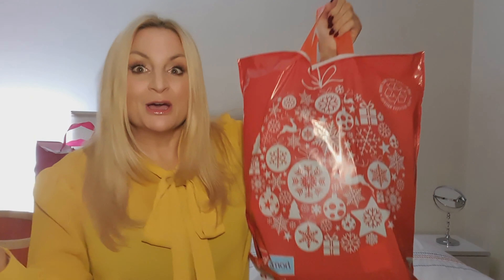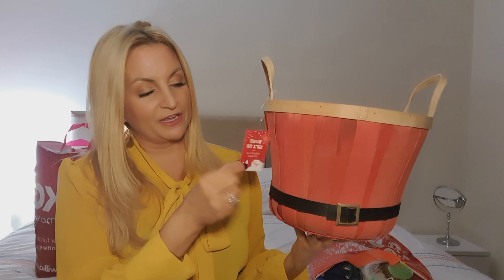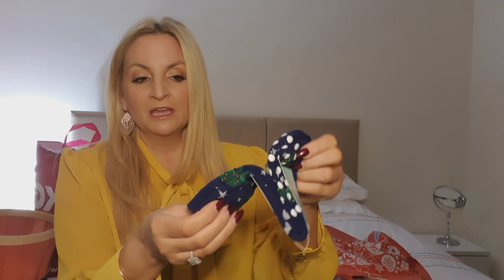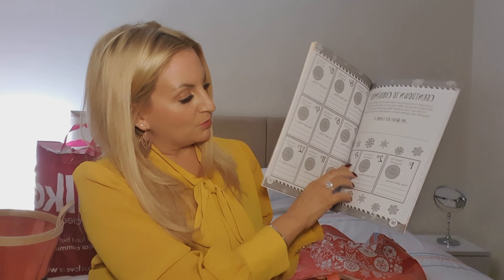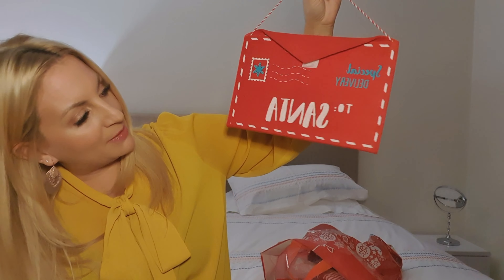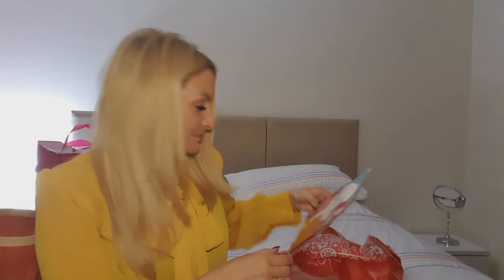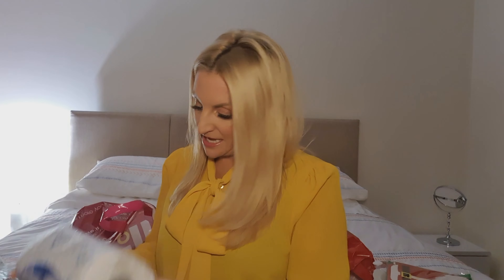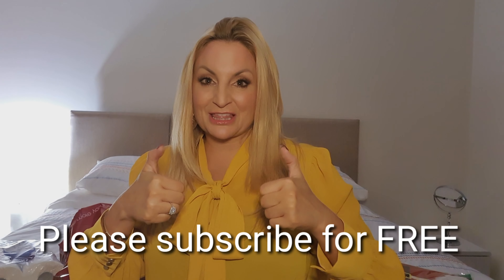Home Bargains Christmas haul. Shopping Haul.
Home Bargain Christmas HAUL!!! Shopping Haul.

This was such great fun as I picked up so much stuff for Frankue Jack. I feel so far this is the best shop for kids Christmas decs and extras.

I did film the aisles but that will be going out on another vlog with few more stores.

There is a tiny hit of WILKO's thrown in here aswell.